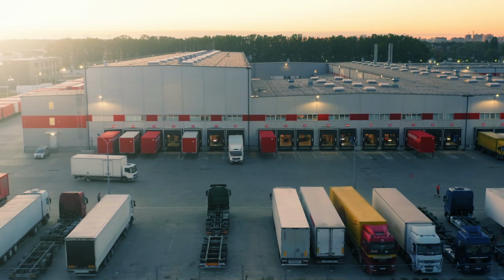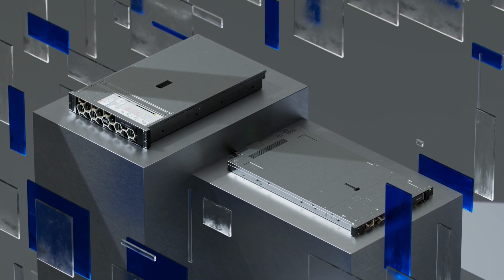Dell PowerEdge R7615 and R6615 Servers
The new Dell PowerEdge R7615 and R6615 Servers deliver greater memory with flexible storage and outstanding performance per dollar invested.